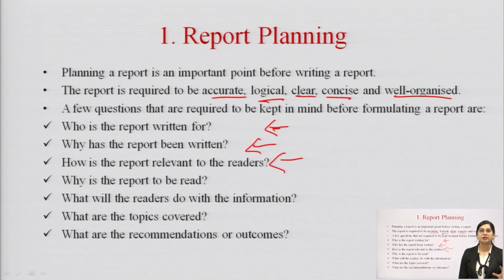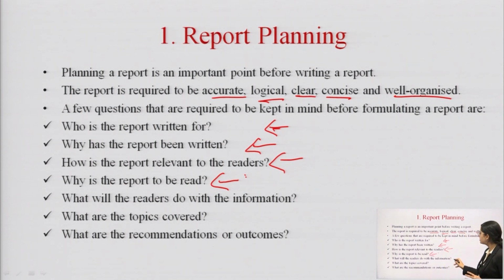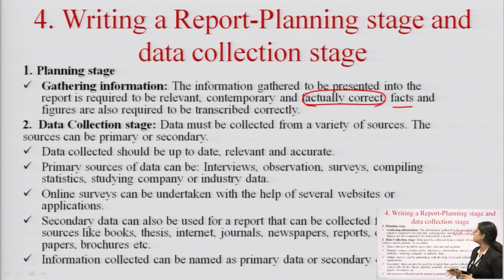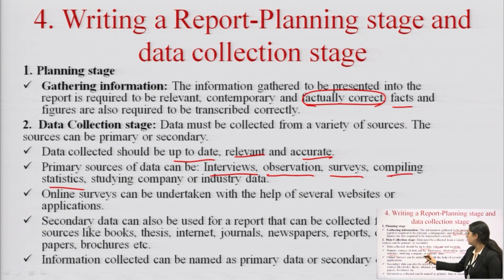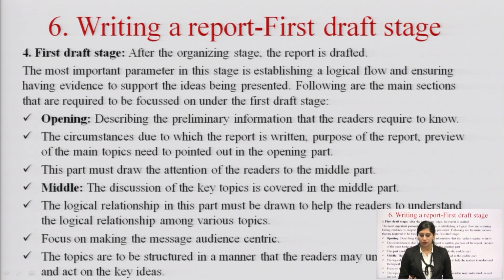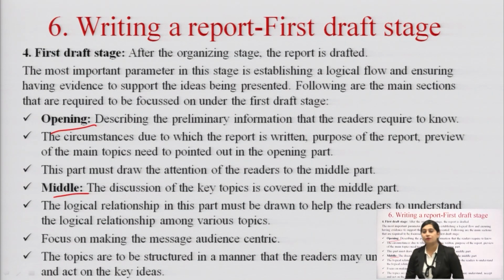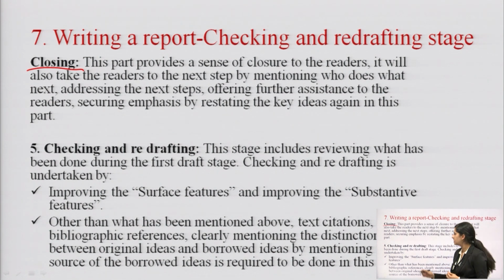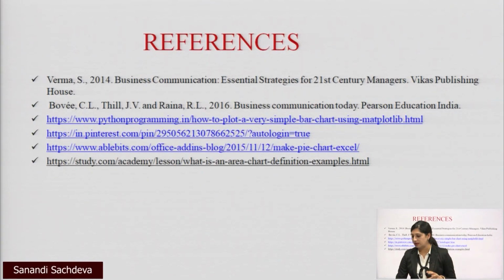Business Communication | Report Writing Part-4 | AKTU Digital Education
Business Communication | Report Writing  Part-4 |